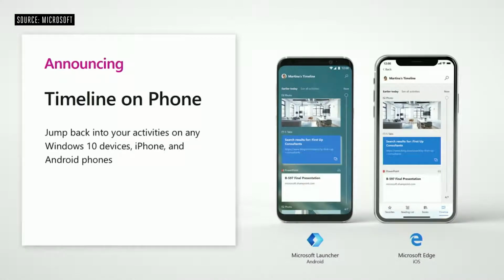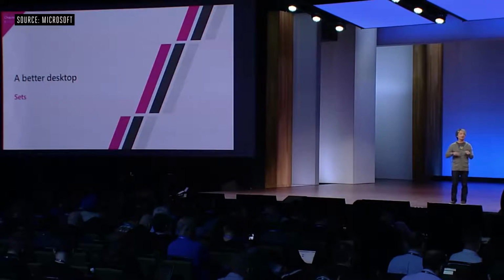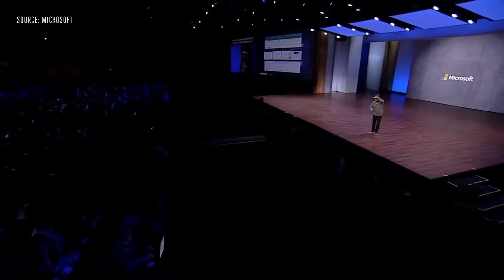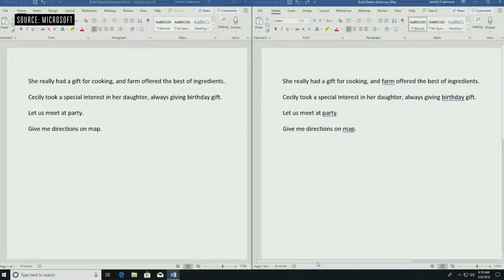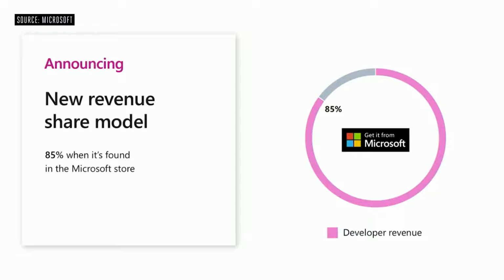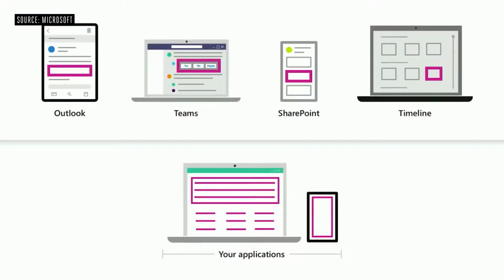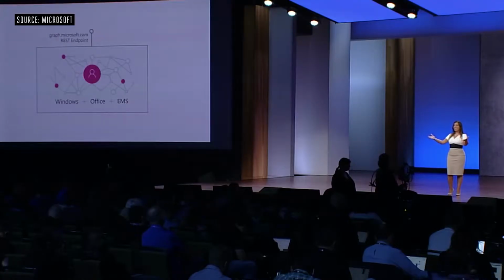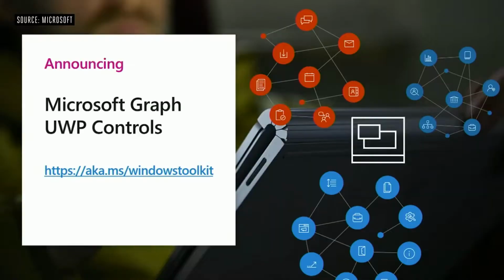Microsoft keynote 2018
Microsoft,microsoft keynote,keynote 2018,Microsoft keynote 2018,